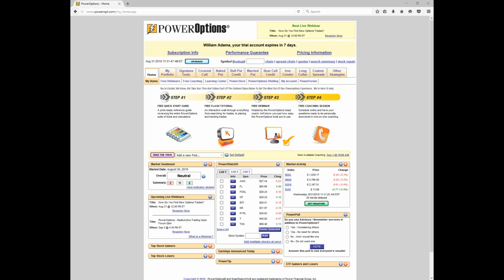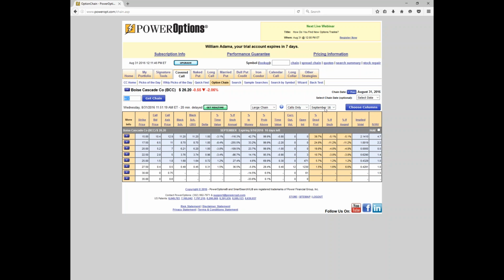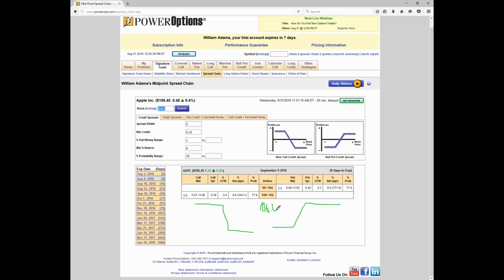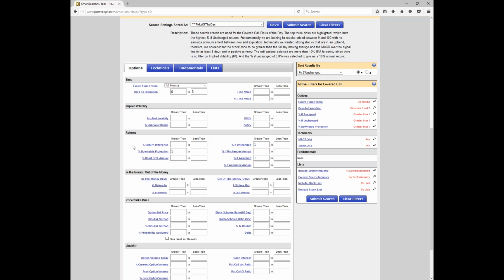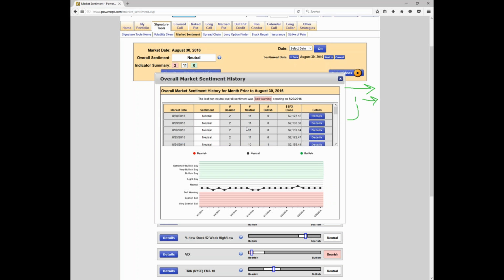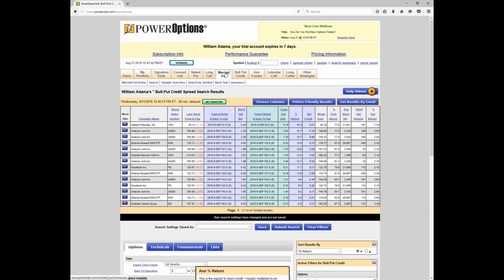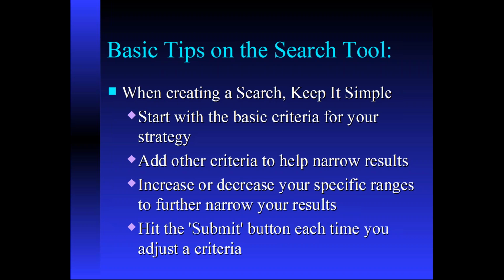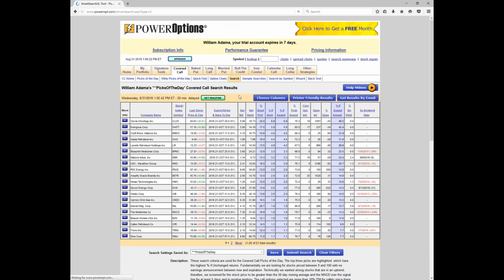How Do You Find New Options Trades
In this video we showcase the use of the patented PowerOptions  tools to help you narrow down your search results and identify only those positions that match your personal risk vs. reward tolerance.

We share which tools to use if you want to find the best positions one stock at a time, as well as how to setup the Search in a few simple clicks to find just the positions that match your needs.

We also show you new tools to help you quickly find new positions based on historically tested criteria.